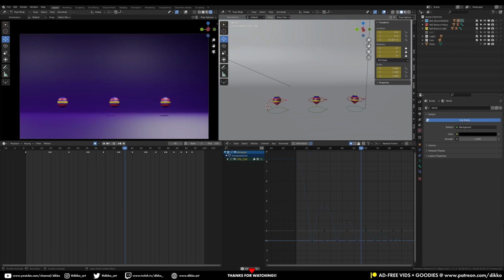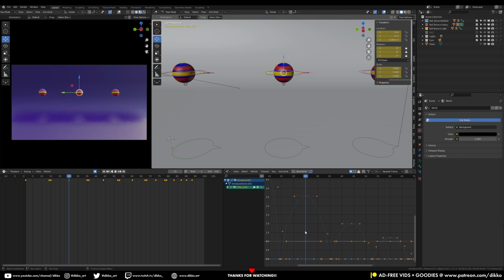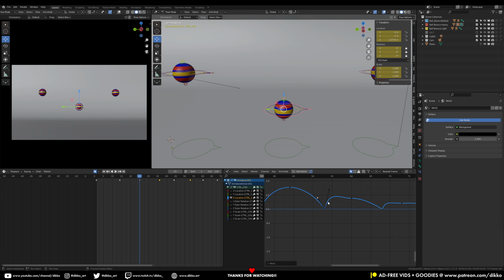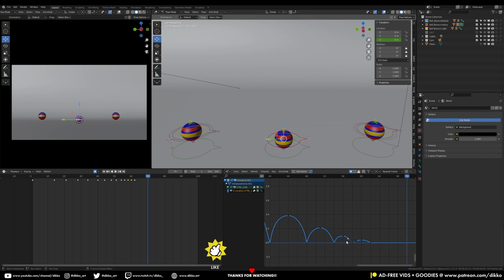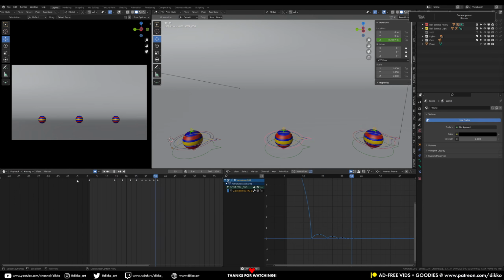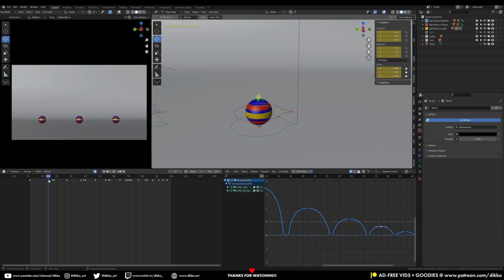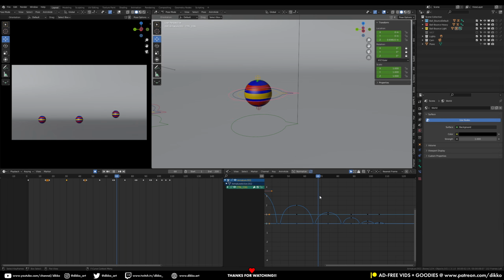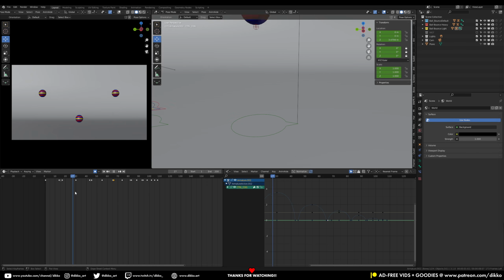Adding WEIGHT to Your Animations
In this video I run through a couple tips to give your animations the extra oomph